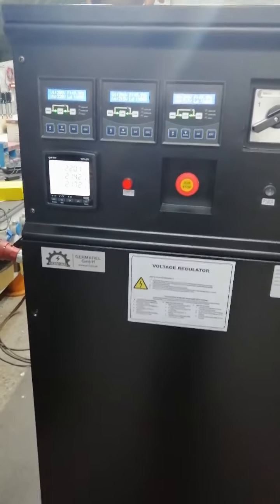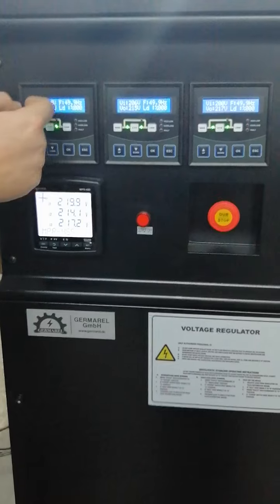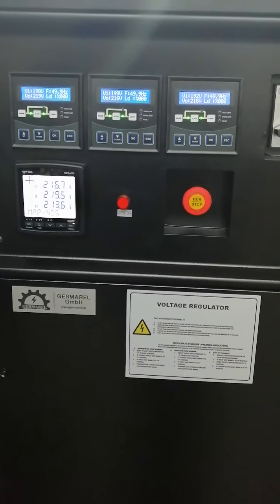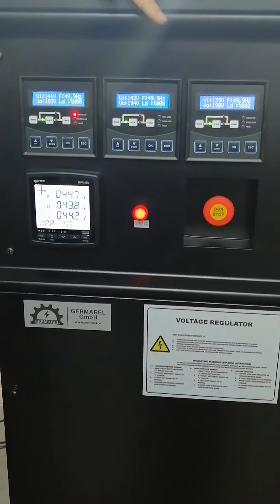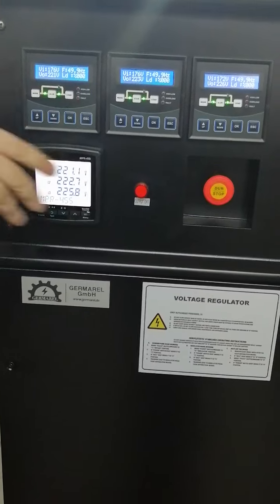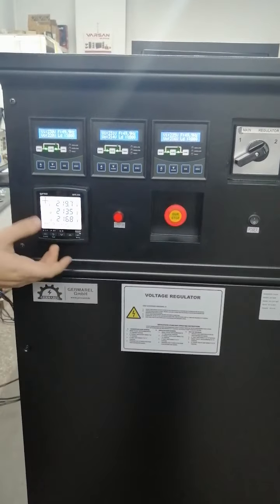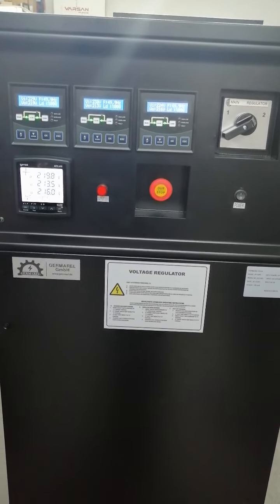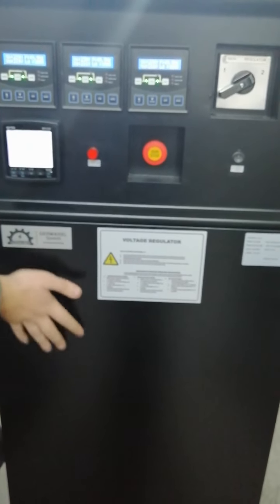ST-GER 50kVA Static Voltage Stabilizer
Germarel ST-GER Static Voltage Stabilizer are based on the electronic board controlled thyristor technology, the new generation fully digital controlled voltage stabilizer. It designed with high efficiency and comply high availability voltage and power needs of a wide variety of critical applications and delivers advanced power solution with low cost of ownership.

Our ST-GER solutions are designed an manufactured in German, depending on the clients' requirements, we can adjust and produce Static Voltage Stabilizer for different applications, such as Industrial, Commercial, Health Sector, and Marine Applications. Not only, that, Germarel offers a wide range of power from 1kVA to 5000kVA. We can also provide you with Cabinets from IP20 until IP65, Fan-Cooling, Air-Conditioner Cooling, or Oil-Cooling.